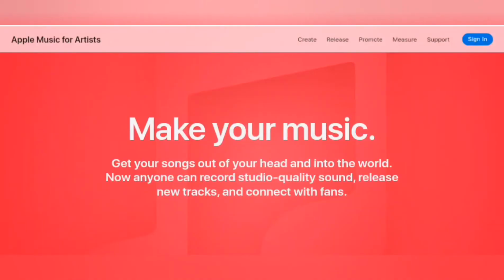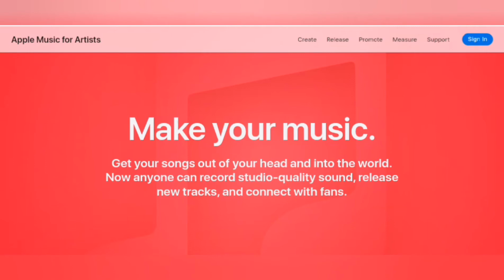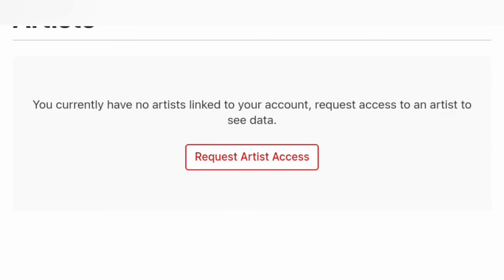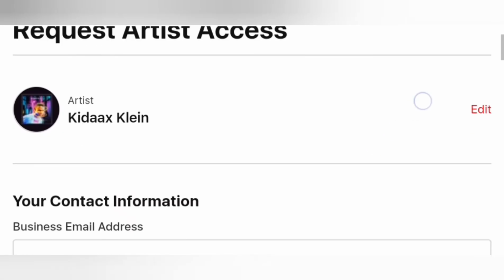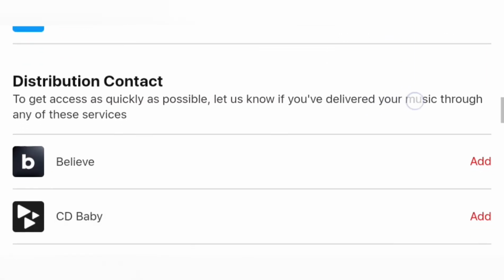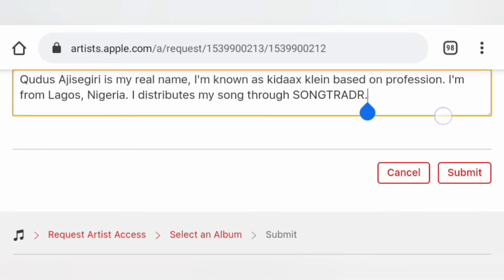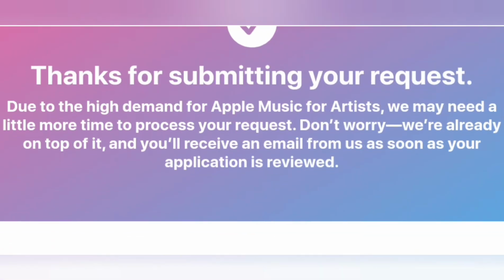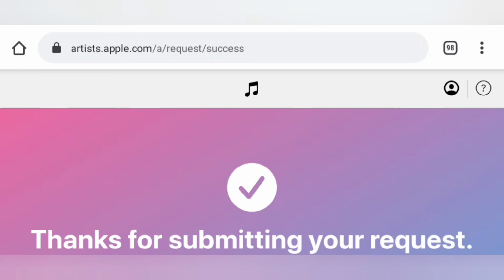How to claim and verify your artist profile on apple music